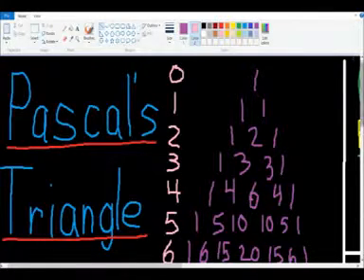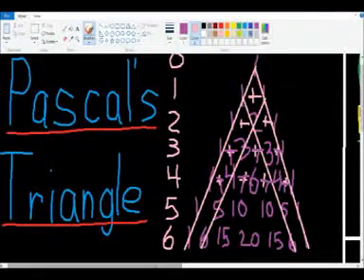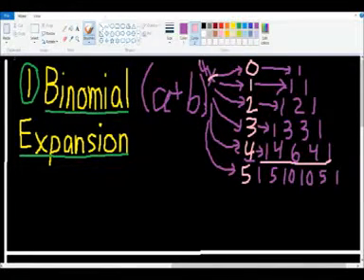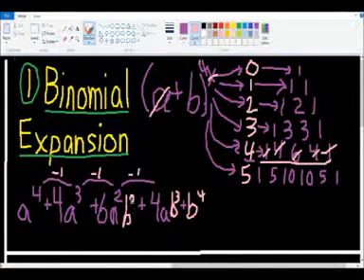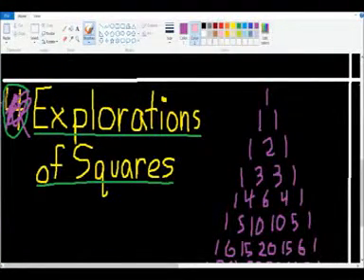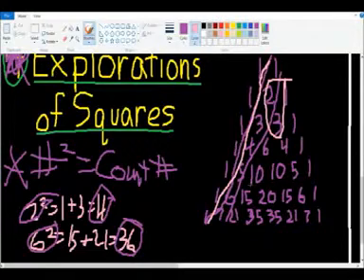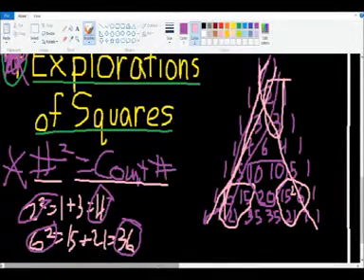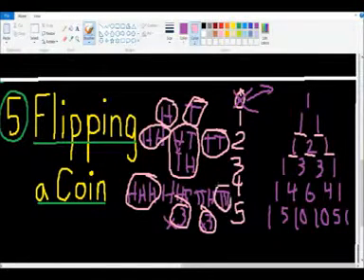Brief Explanation of Pascal's Triangle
What is up guys, MilitaryNinja44 here, bringing you an all new experience with the possible kick start of my all new, LearningNinja channel, teaching concepts in subjects across the board. This is also my video for a competition, so I apologize for it being so short. Anyways, hope you all enjoy; remember to like the video and spread the knowledge, comment to tell me how I'm doing on explanations, and last but not least, subscribe to get more Ninja madness. Take care!

Be sure to check of Khan Academy (How I learn a lot of things)
Be sure to check out ShareX (My screen recorder I used):